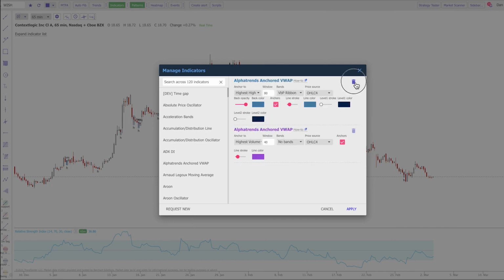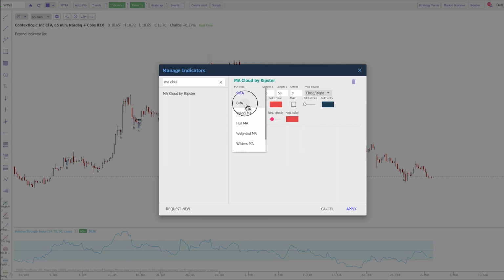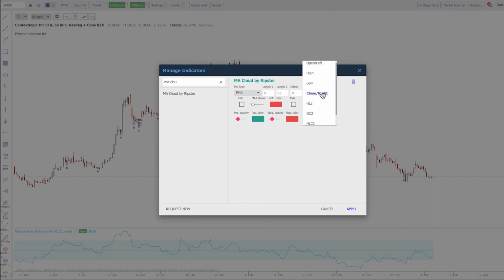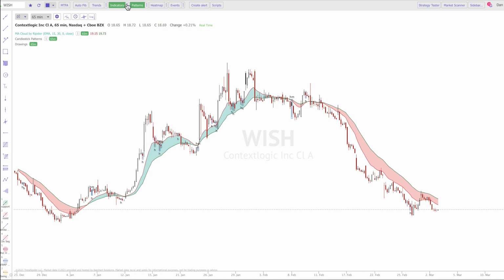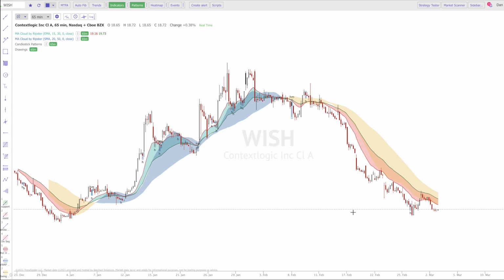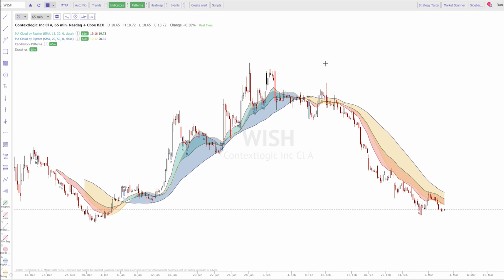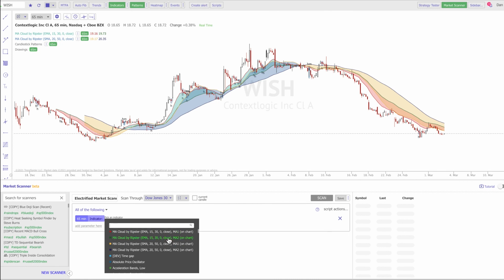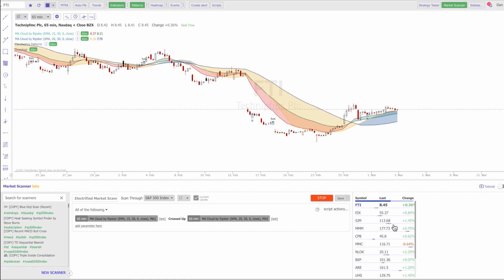🆕 Ripster's MA Clouds on Trendspider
To find out more about ripster ema clouds you must

This video is about ripster ema clouds information but also try to cover the following subject:
-ripster
-MA Clouds
-trendspider

So you would like to find out more about ripster ema clouds, I did too, and here's the outcome. Ripster ema clouds interested me so I did some research and uploaded this to YT.

If you were trying to find more details about ripster or MA Clouds did this video assist?